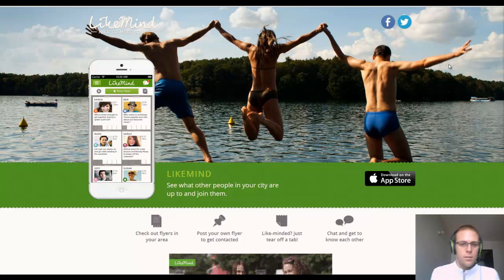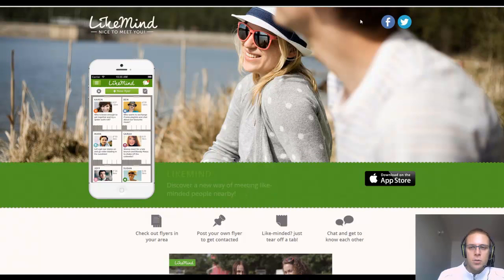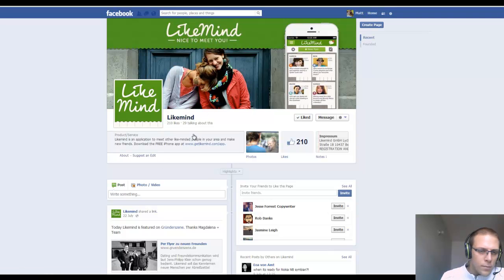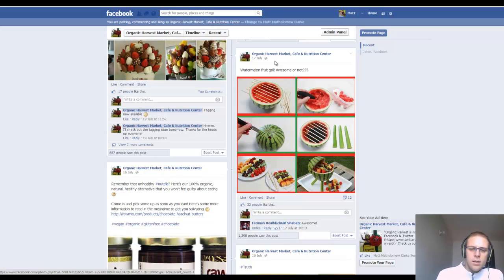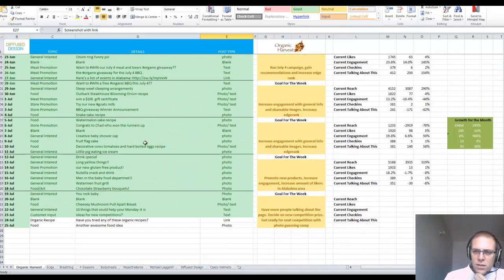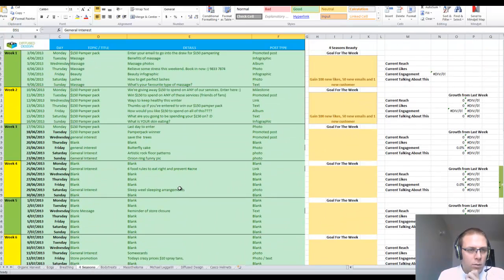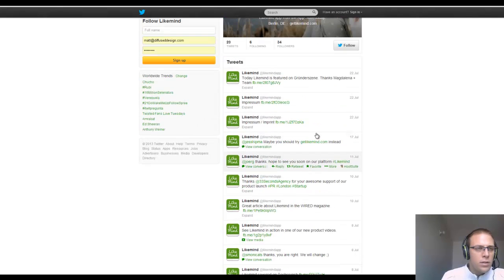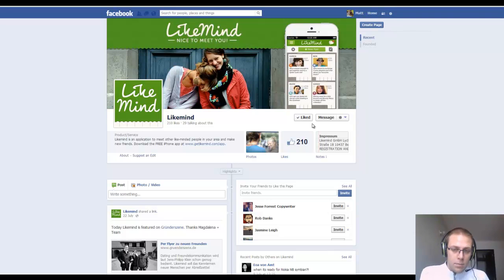Social Media Marketing Services Recommendations for LikeMind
Social Media Marketing Services for LikeMind. to read more about the social media marketing services from Diffused Design